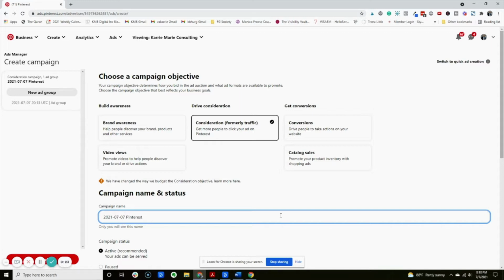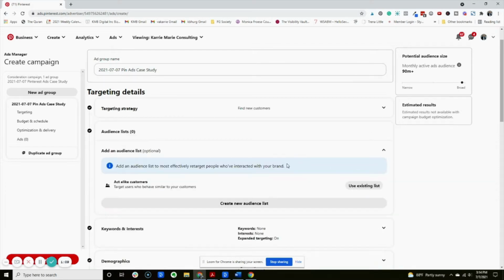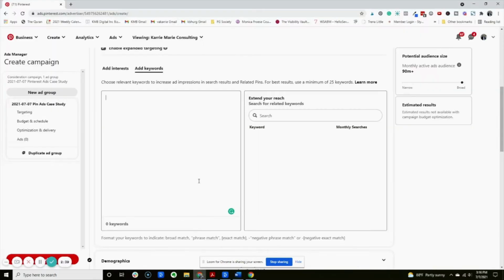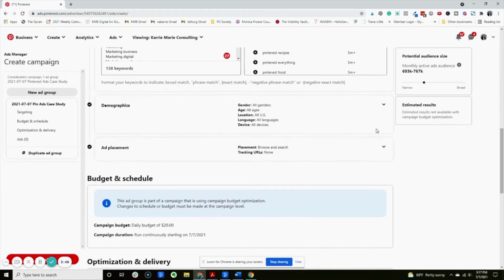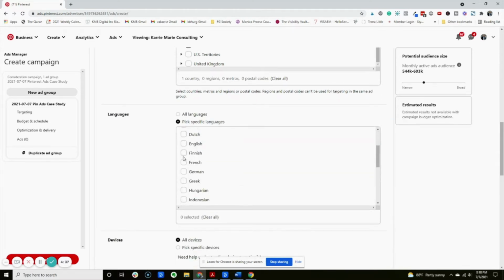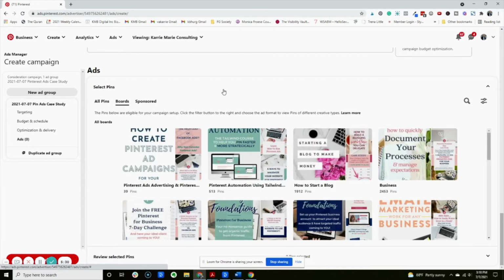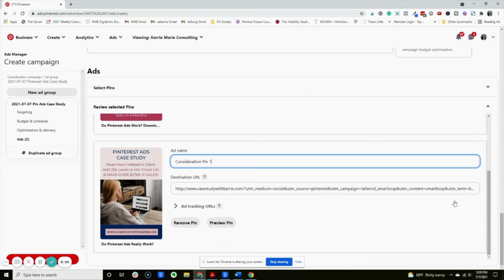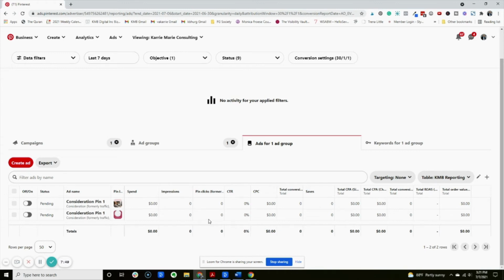How to Set Up Your First Pinterest Ad Consideration Campaign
Today I'm doing a walkthrough tutorial showing you how to set up a Pinterest Ad consideration campaign.

📌 DOWNLOAD The Pinterest Ads Case Study HERE & Learn How I Helped A Client Make Over $278K in Sales in 6 Months with Pinterest Ads

👉👉 FREE RESOURCES

👩🏻‍🦰 WORK WITH KARRIE

👉 GET MY PINTEREST COURSE

📸📸 CAMERA GEAR USED:

○ My camera

○ Lavalier Microphone

○ SD card

○ Large tripod

○ Desktop tripod

○ Studio lights

○ 10" Selfie Light

○ Sign up for a FREE account to build your own website & sales funnels, video hosting & e-commerce stores